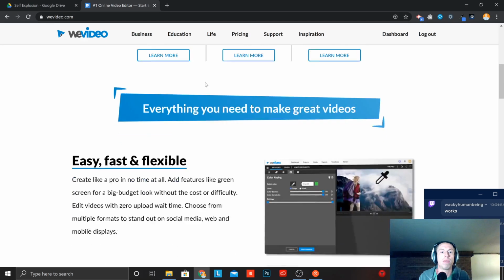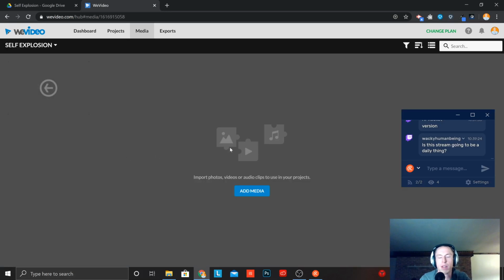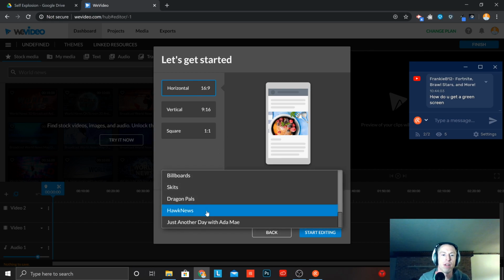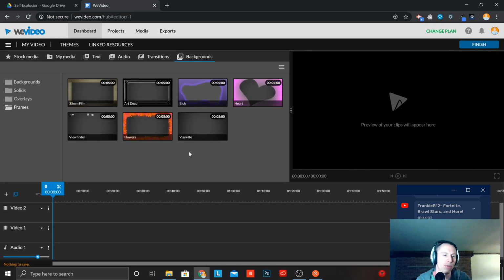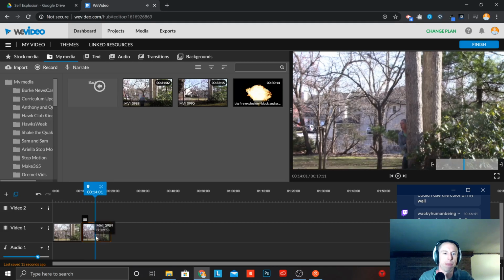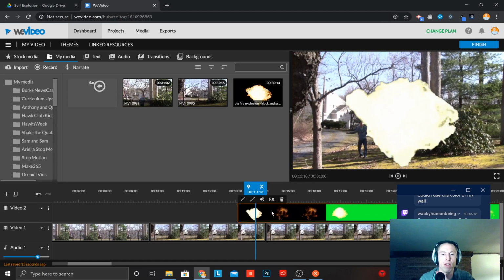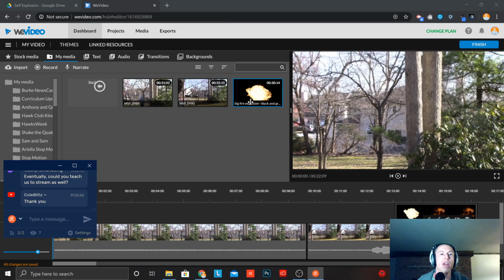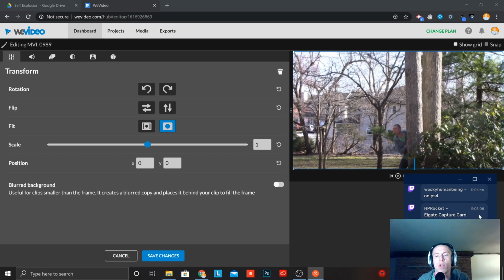MMS Media Ctr Live Stream